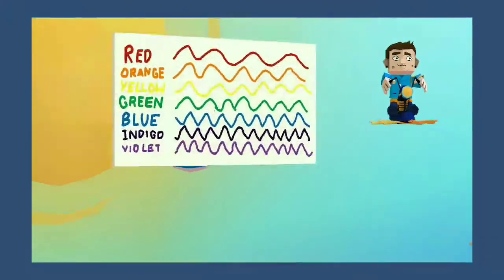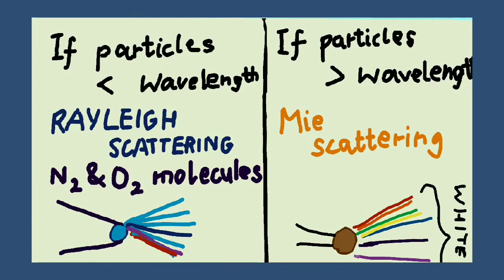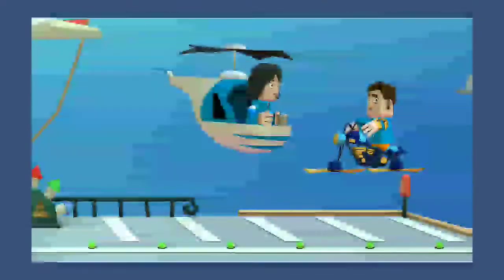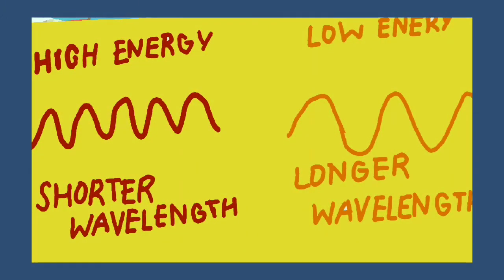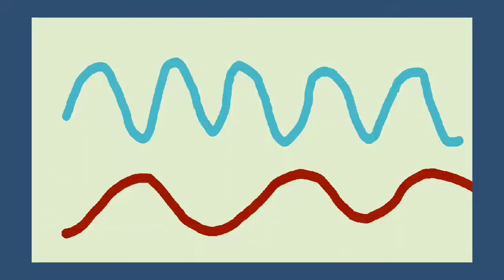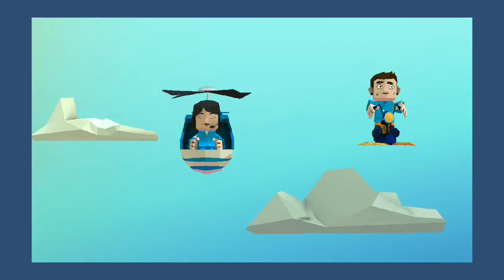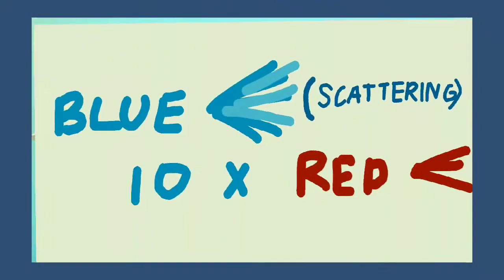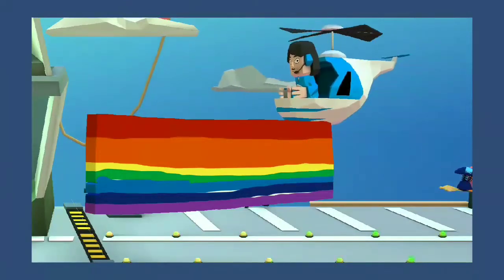Why Sky appears blue ?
Sunlight, which appears white to the human eye, is a mixture of all the colors of the rainbow. The sky is blue is because of three simple factors : --
1.Sunlight is made out of light of many different wavelengths.
 2. The Earth’s atmosphere is made out of molecules that scatter different-wavelength light by different amounts.
 3. The sensitivity of our eyes.

As sunlight of all colors passes through air, the blue part causes charged particles to oscillate faster than does the red part. The faster the oscillation, the more scattered light is produced, so blue is scattered more strongly than red.

 The acceleration of the charged particles is proportional to the square of the frequency
and the intensity of scattered light is proportional to the square of this acceleration

The result is that blue light is scattered into other directions almost 10 times as efficiently as red light.

But why sky is blue and not violet ?